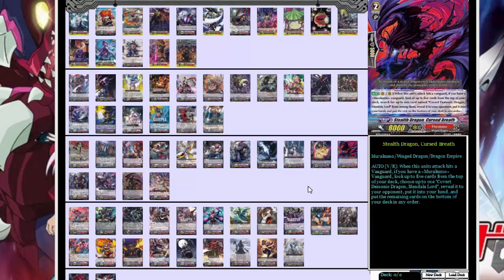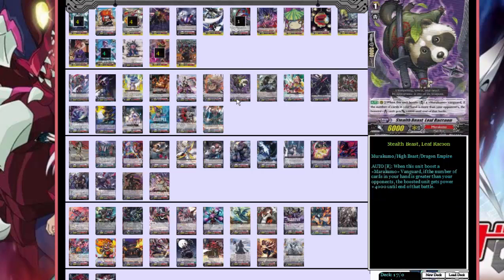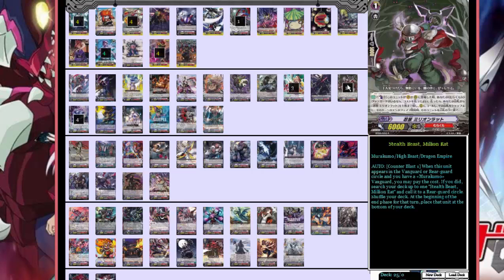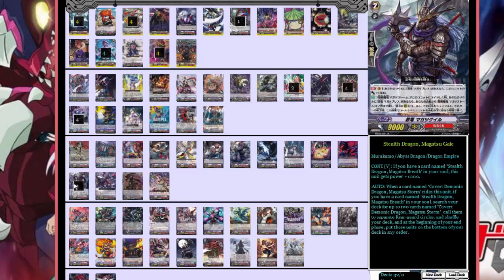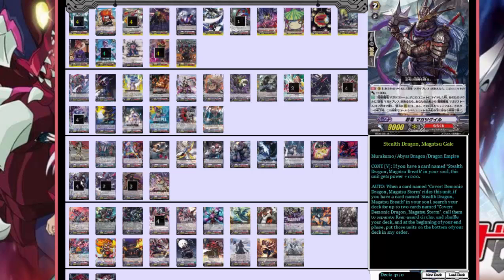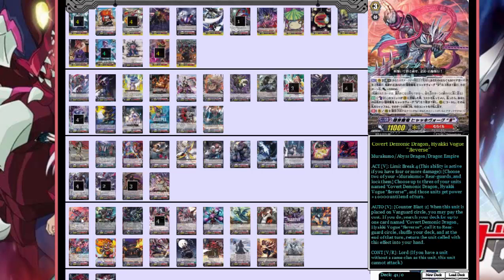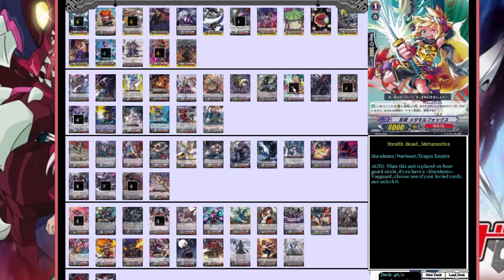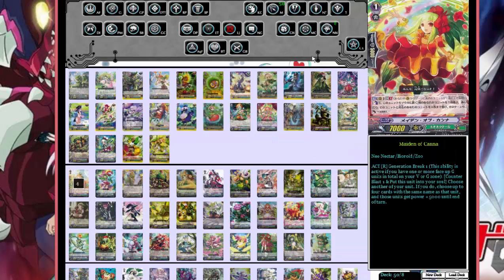cardfight vanguard murakumo deck profile with taicowhite